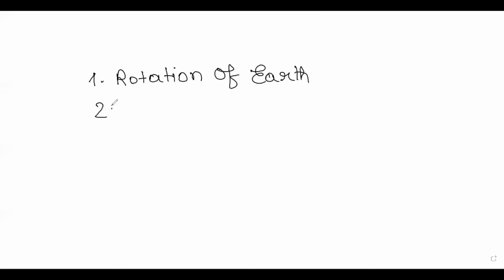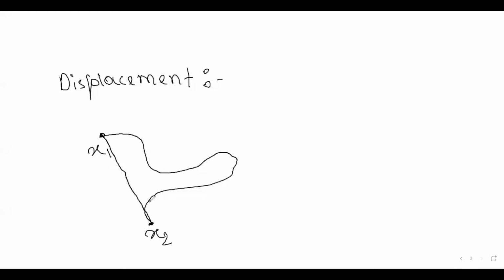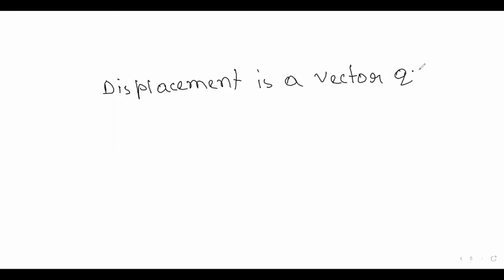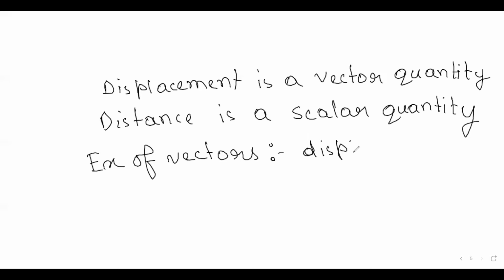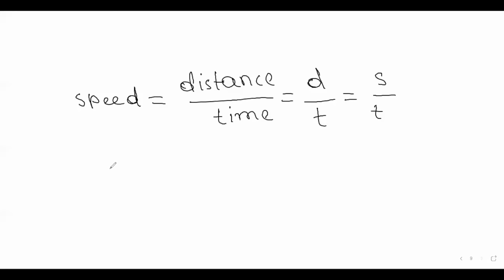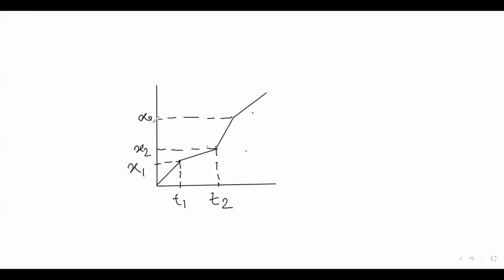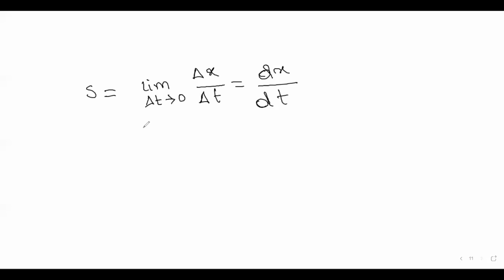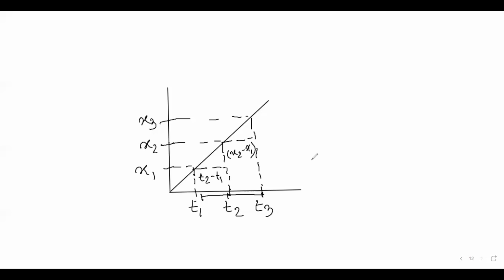Kinematics || Speed, displacement and distance || Antilearn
Hi Guys, this video is an introduction to kinematics. Some important components of motion like speed, displacement and distance are described in this video.